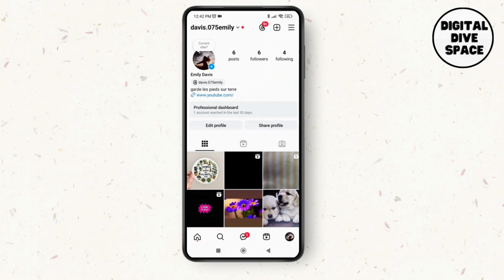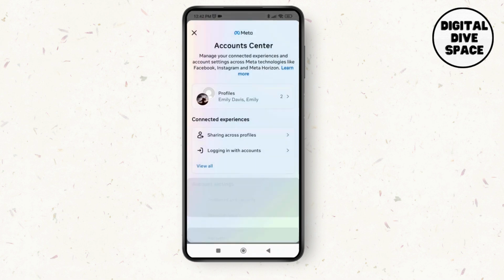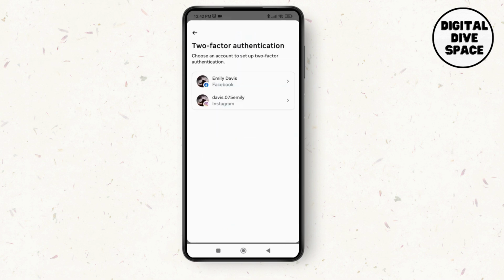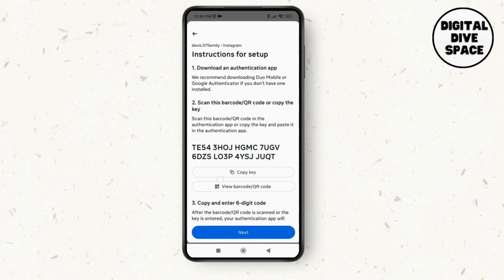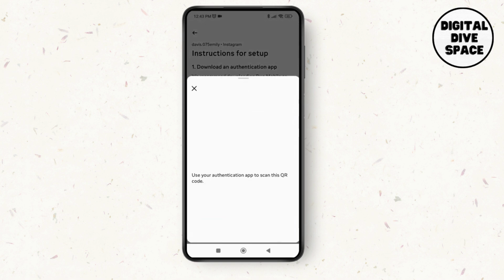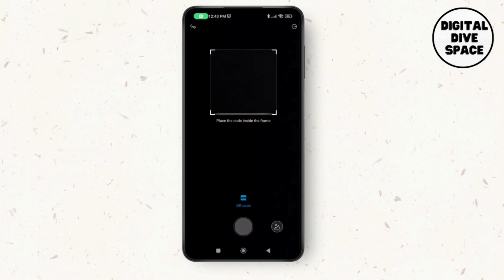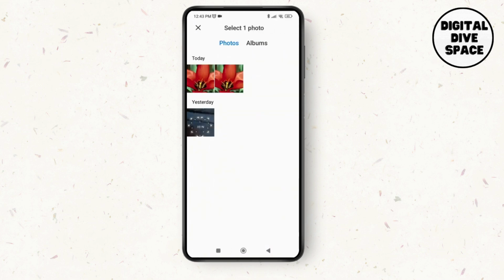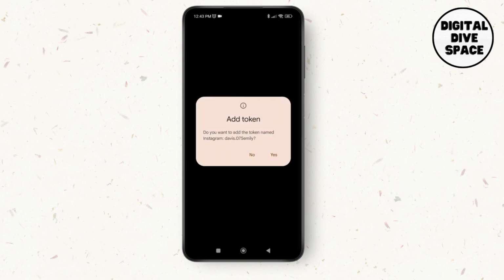How To Enable Two Factor Authentication On Instagram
Welcome to our step-by-step guide on "How To Enable Two Factor Authentication On Instagram"! If you're concerned about your account's security and want to protect your personal information, this video is for you. We'll walk you through the process of enabling two-factor authentication on Instagram, ensuring that your account is safeguarded against unauthorized access. From setting up authentication methods to understanding how they work, these tips will help you enhance your Instagram security effectively.

In this video, you'll learn:

The different methods for two-factor authentication
How to set up Instagram security features
Tips to keep your Instagram account safe
How to disable two-factor authentication if needed